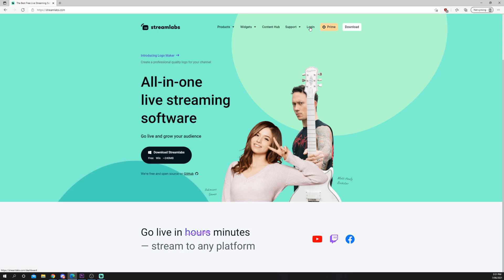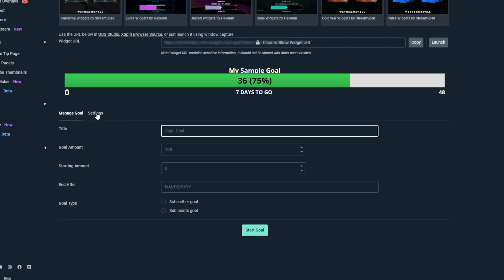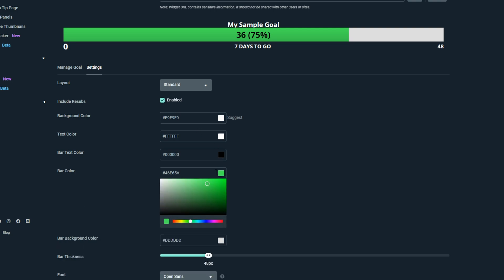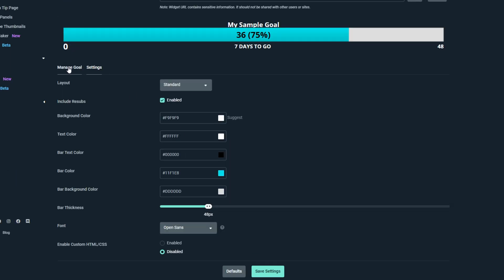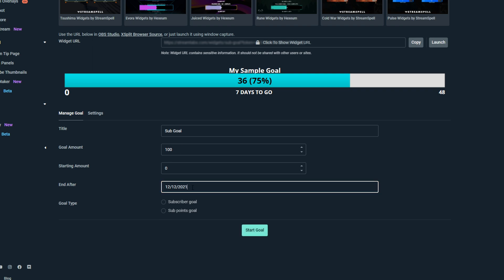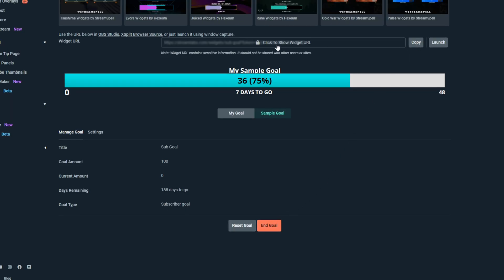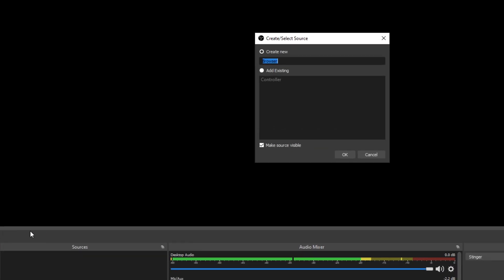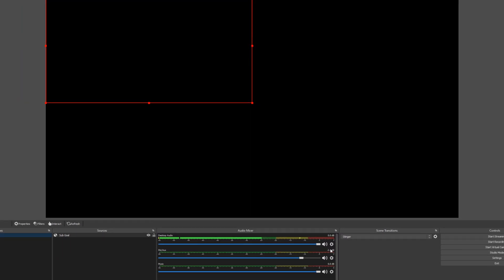How to Setup Stream Subscriber Goals with Streamlabs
Streamlabs subscriber goals allow you to display a progression bar on your stream of how many subs you have. A subscriber progression bar is a great way to show when you're getting close to your goal, and sharing the goal with your stream viewers.

Subscriber goals can also be setup as a sub point goal. Sub points are awarded to a streamer whenever somebody subscribes to their Twitch channel. Sub points allow a streamer to unlock more emote slots.